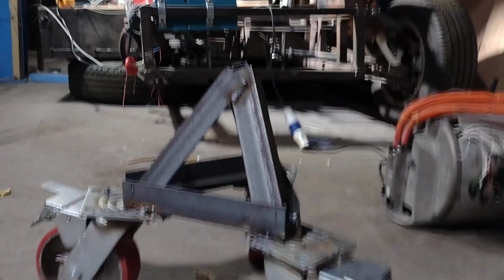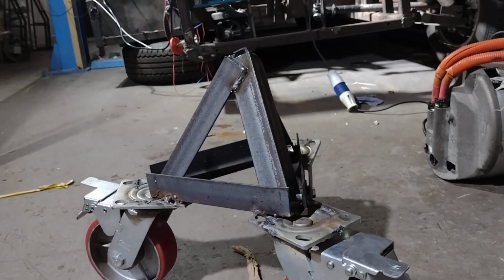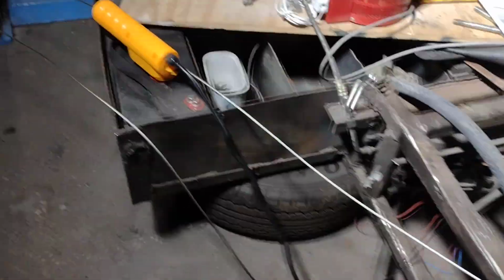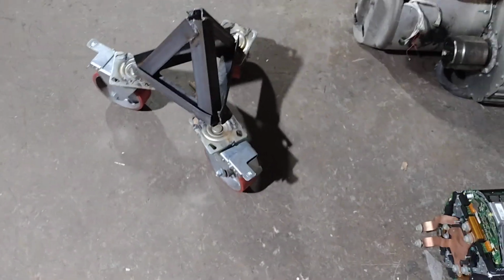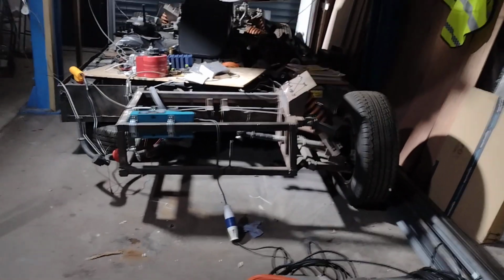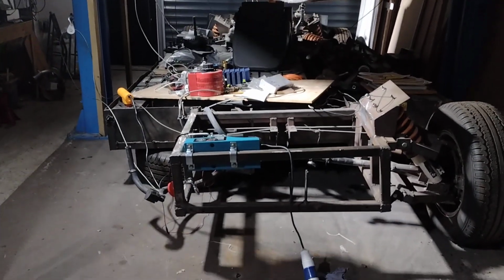Axle stand with wheels: FAILED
Yeah, of course, the chassis did the thing!

The 4-ton chassis fell off the axle stand!